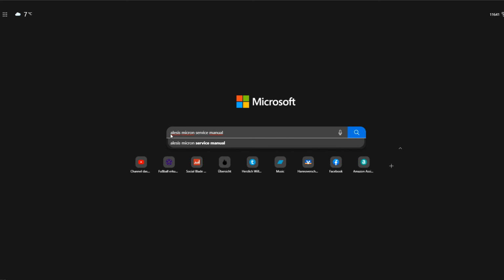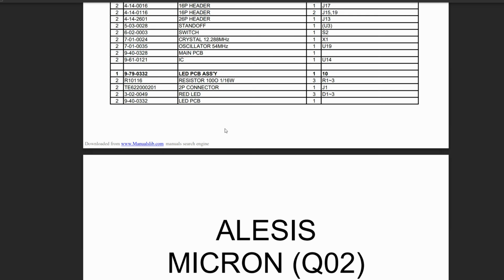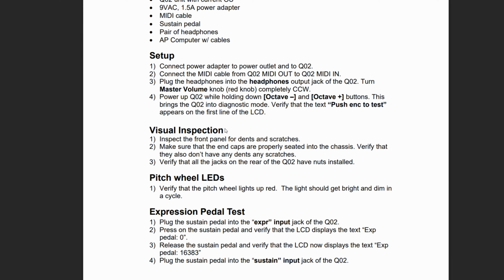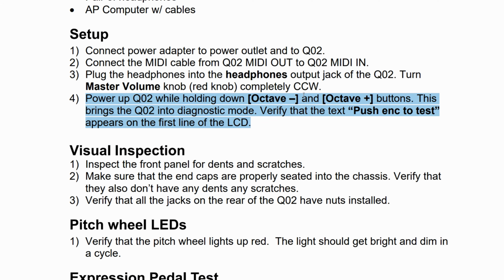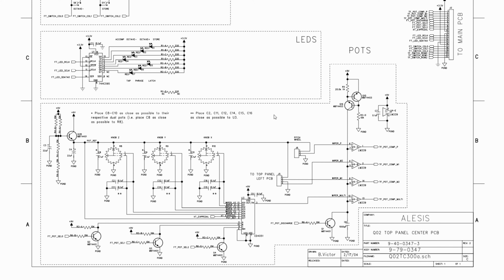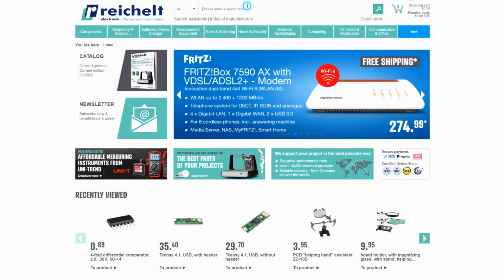Can I repair this Alesis Micron synthesiser?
I picked up this damaged AlesisMicron synthesizer on 'bay for a really good price. The previous owner said it's output is noisy and jittery, so let's take a look under the hood together and see if I can succeed at a diyrepair ! Table of contents

00:00 introduction
00:27 what is the Alesis Micron?
00:53 the problem
01:26 why even try?
01:59 diagnostics mode
02:42 local mode off!
02:58 disassembling
04:23 reassembling, but without casing
05:00 narrowing down the cause of the problem
05:32 inspection with a multimeter
06:09 examining the capacitors
06:33 resoldering/reflowing solder
06:50 further narrowing down the problem
07:22 back to the service manual, identifying components
08:39 DISCLAIMER
08:59 a close look at the mainboard
10:08 short sound demo (disassembled Micron without external effects)
12:29 some important considerations to make